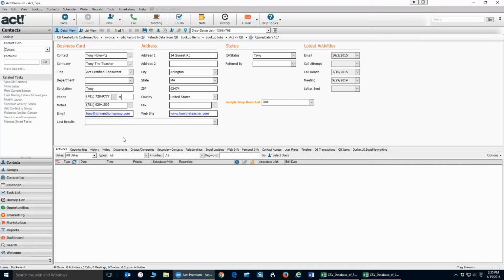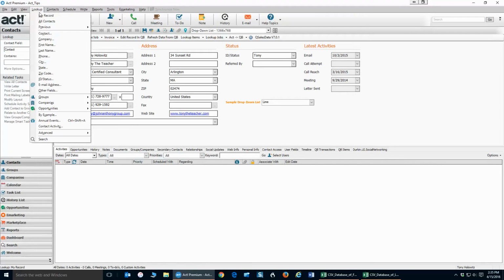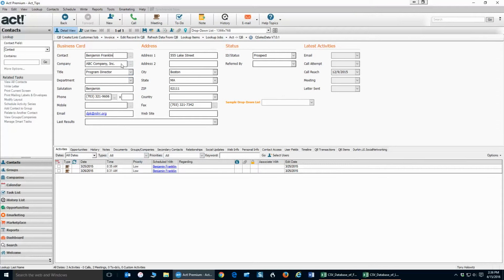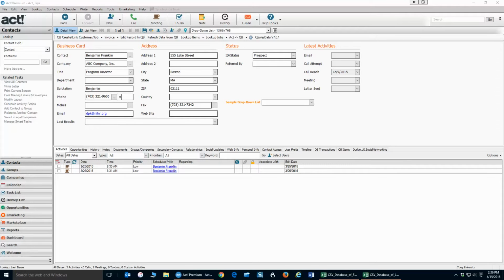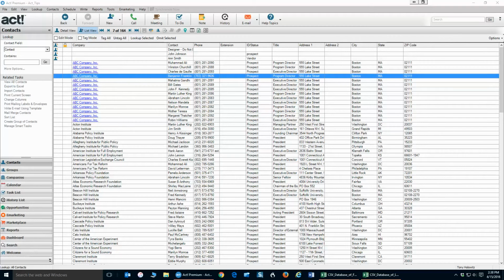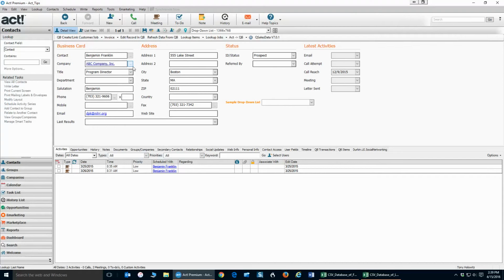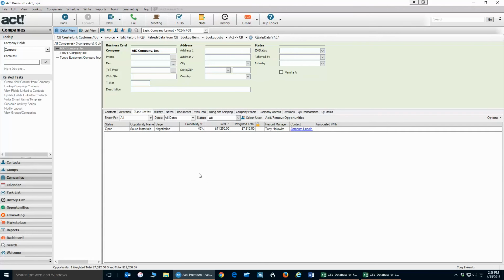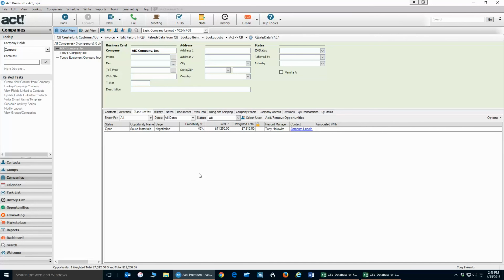Act CRM's Confusing Companies Tab Option: Understanding the Companies Option. Think Summary.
In this tutorial, Tony Holowitz explains how Act’s "Companies" feature works and provides guidance for managing contact records within it. Tony describes how Act can link contacts by company name, allowing users to view all associated contacts under a single company entry. He notes that while Act refers to this feature as "Companies," he feels "Company Summary" would be more descriptive, as the tool groups contacts by a shared company name.

When a contact is linked to a company in Act, a blue hyperlink appears under the company name, indicating multiple contacts are associated with that company. This allows users to quickly navigate to a central "Company" area where they can view all relevant information for that company, such as histories, notes, activities, and sales opportunities for every contact linked to it. Tony demonstrates this with an example using a fictional "ABC Company, Inc." When a contact from this company, Benjamin Franklin, calls, Tony shows how he can quickly look up the contact and see all other contacts at ABC Company by clicking on the hyperlink.

To enable this feature, Tony explains the steps to set up company preferences in Act:
1. Go to Tools | Preferences.
2. Navigate to the Admin tab and select "Company Preferences."
3. Set the minimum number of contacts required for Act to automatically link them by company name.

Tony warns that for contacts to link correctly, company names must be entered exactly the same. Variations in the company name, even slight differences (like missing “Inc.” or a comma), will prevent Act from grouping them together, which was the issue his client Bill encountered. Tony plans to address this problem in a follow-up tutorial, where he will show how to adjust company names to ensure all contacts are linked correctly.

### Key Points:
- Act’s "Companies" feature groups contacts by company, enabling easier data management and summary views.
- The feature links contacts with identical company names, displaying a blue hyperlink for quick navigation.
- Users can set a minimum threshold of contacts to activate automatic linking under Preferences | Company Preferences.
- Exact company name matching is essential; small discrepancies will prevent contacts from linking.
- Tony plans a follow-up tutorial to address issues with inconsistent company naming.